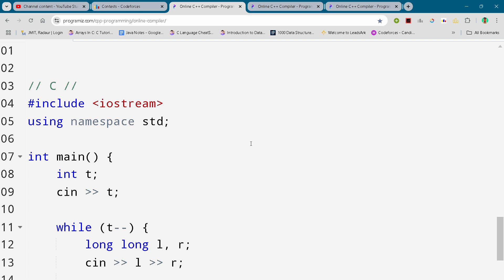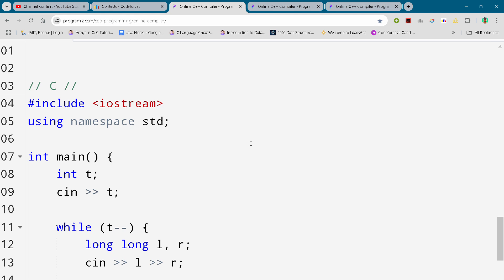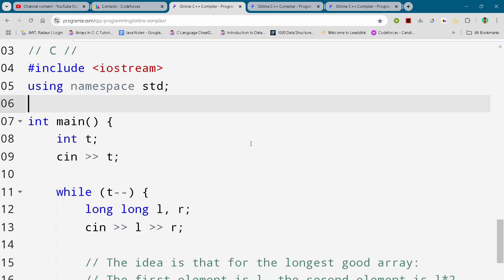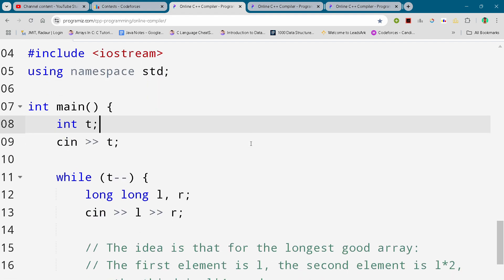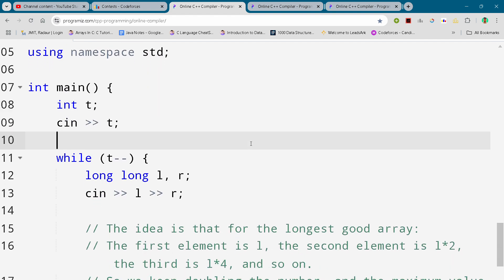Codeforces Round 1009 Problem C. XOR and Triangle Full Solution In C++